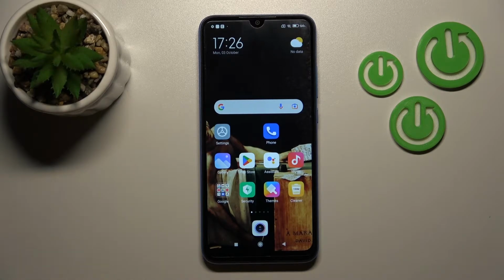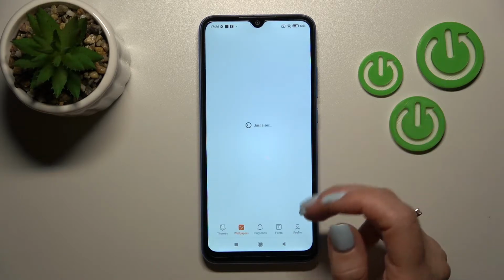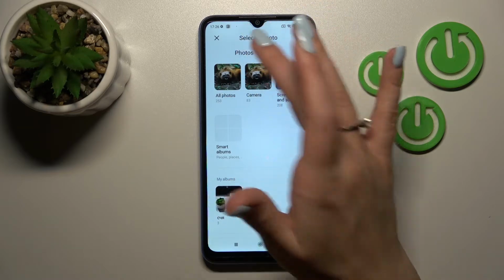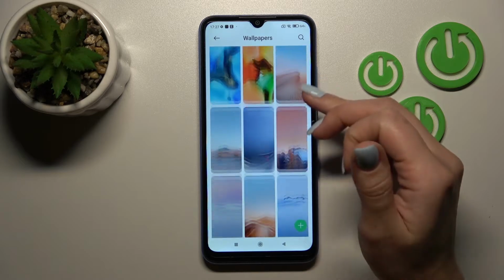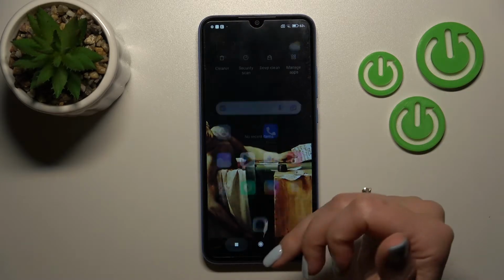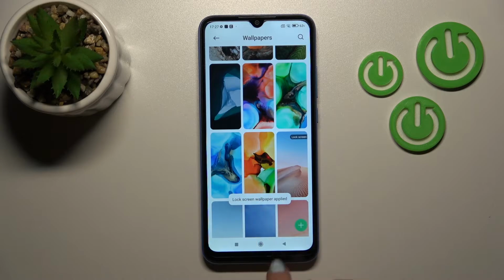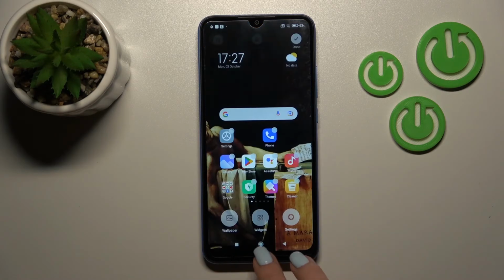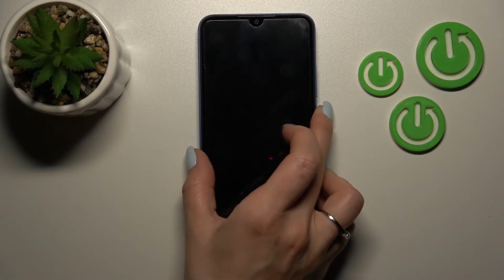How To Change Lock Screen Wallpaper on XIAOMI REDMI 10A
Check more info about XIAOMI REDMI 10A:
Are you wondering how to change lock screen wallpaper on XIAOMI REDMI 10A? In this video we will show how to change lock screen wallpaper on XIAOMI REDMI 10A. Follow step-by-step video tutorial.

How to manage lock screen wallpaper on XIAOMI REDMI 10A?
How to set up lock screen wallpaper on XIAOMI REDMI 10A?